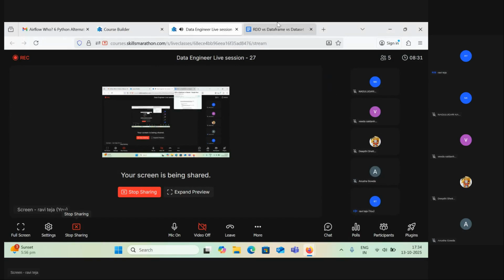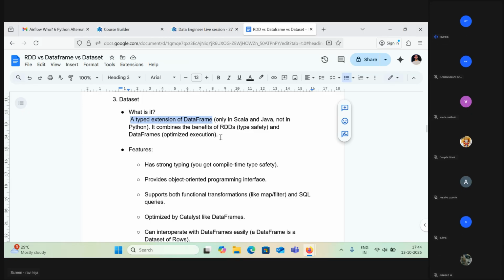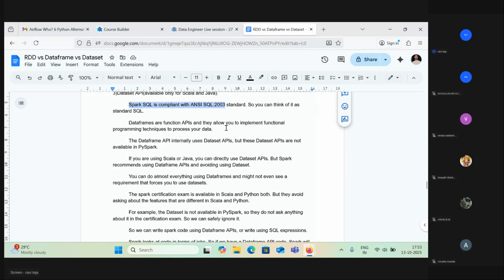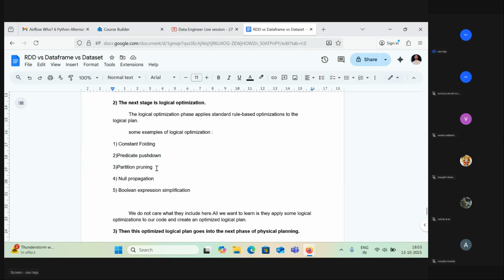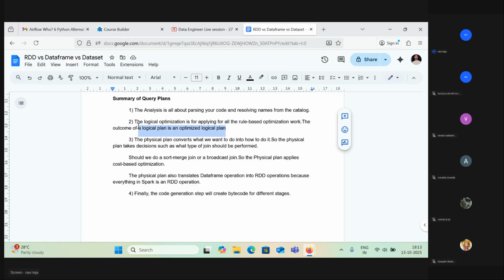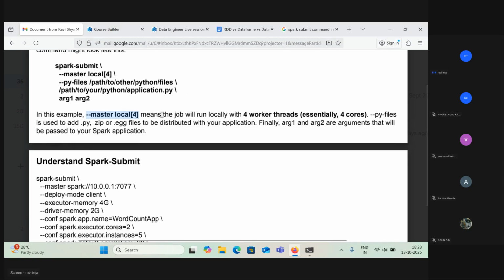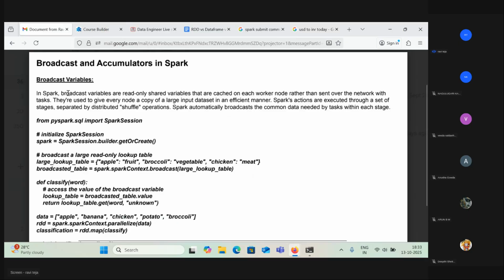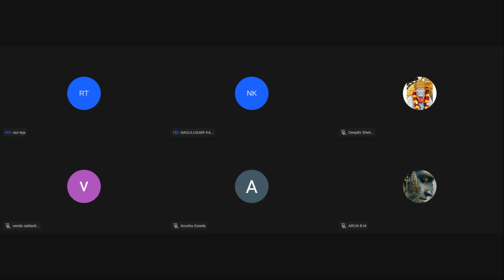Recording Data Engineer Live session 27 68ecfb03441c0e5f23e46f62 2